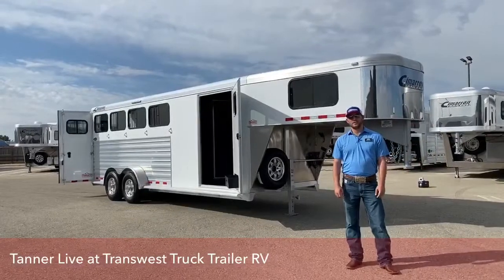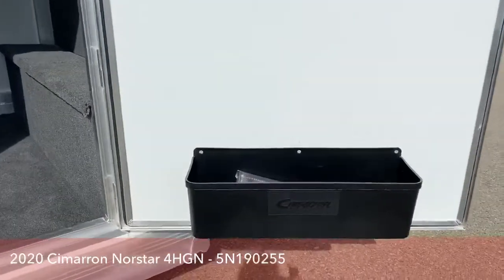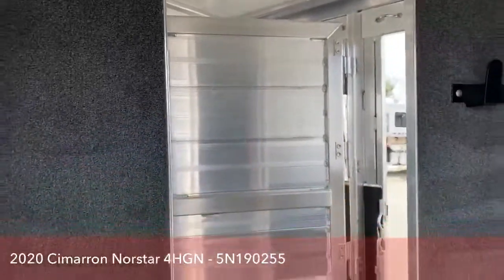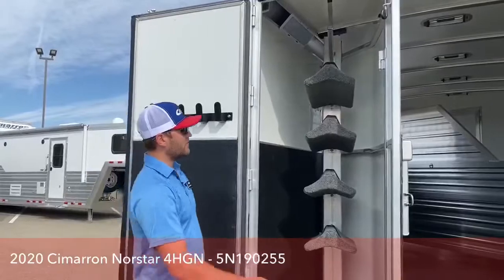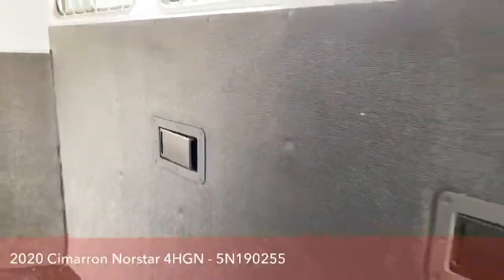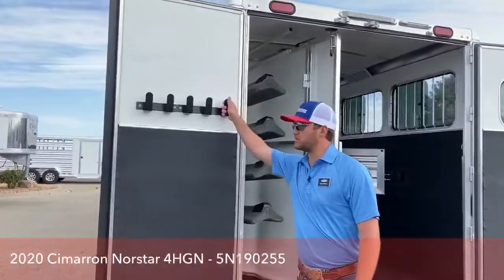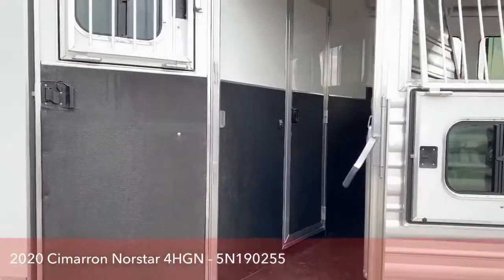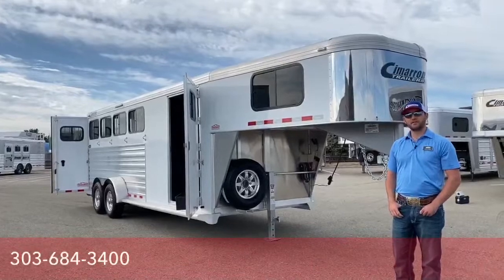Transwest Truck Trailer RV with a 2020 Cimarron Norstar 4 Horse Gooseneck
Tanner LIVE with a 2020 Cimarron Norstar 4 Horse Gooseneck - 5N190255